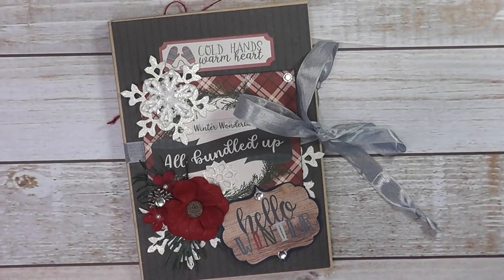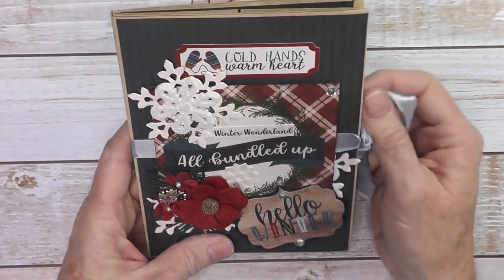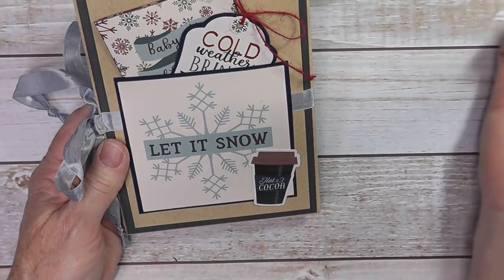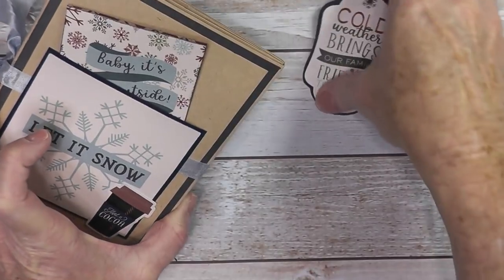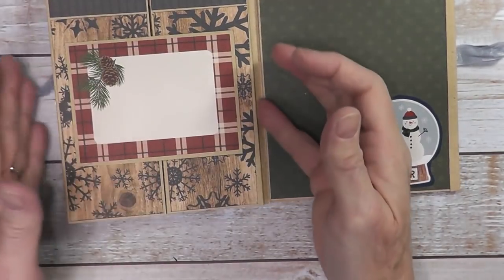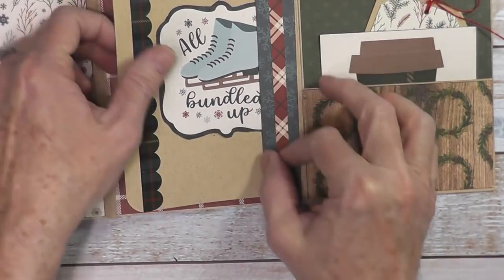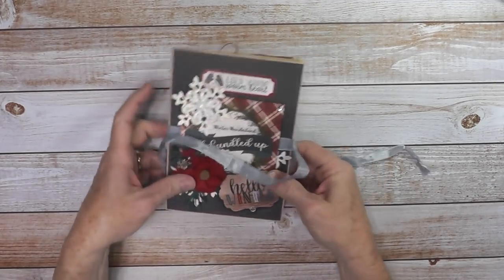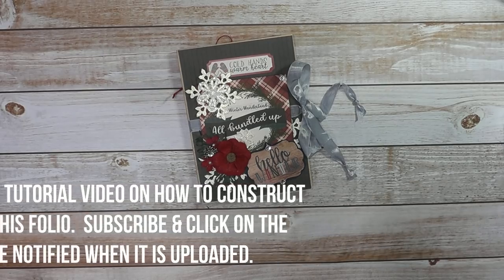Let it Snow Folio Showcase Video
Here's a little winter folio I designed for Country Craft Creations using Carta Bella "Let it Snow" papers leftover from my first project using the designer package  I received from Country Craft Creations.  There will be a tutorial on how to make the base of the folio so you can use it to create a gift folio for any occasion.  ~ Sandy